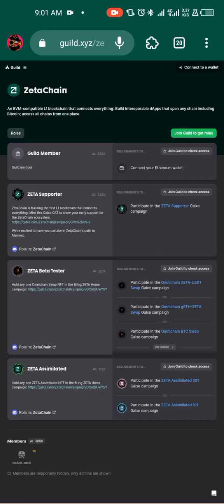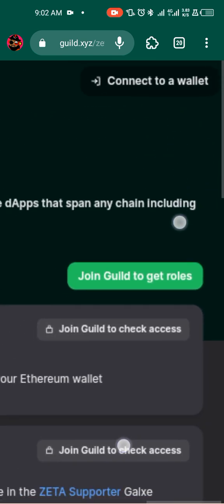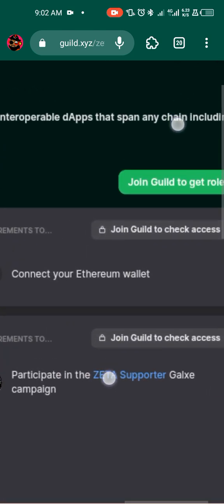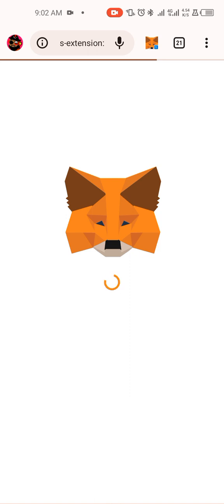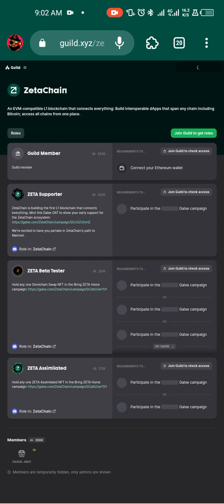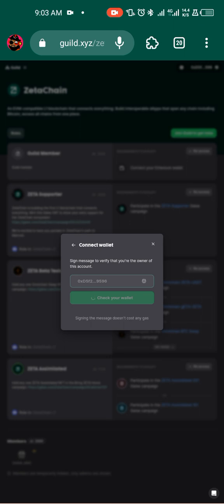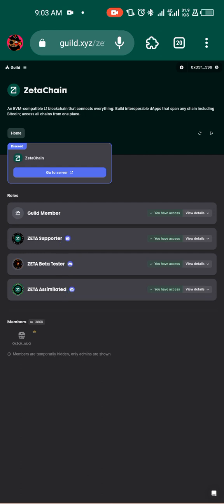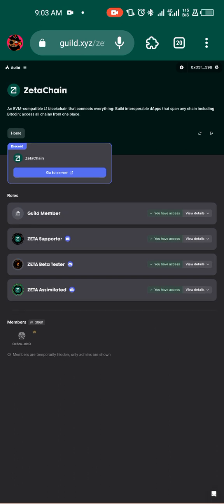How to get Guild Role's on Discord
How to get Guild Role's on Discord, How to get your guild Role's to display on discord, how to fix guild issues on discord.